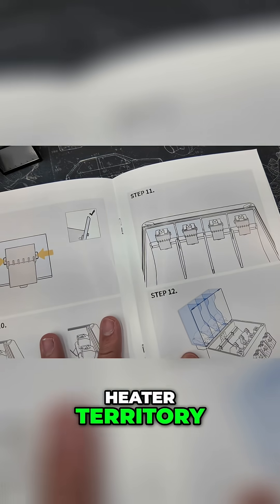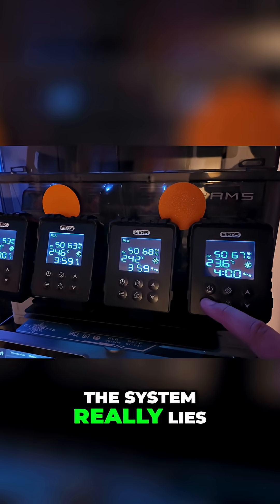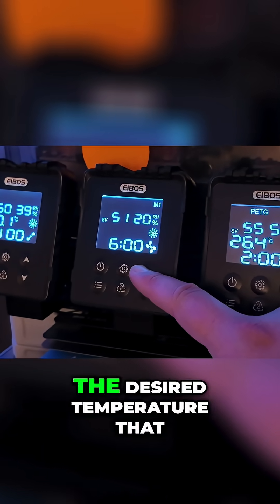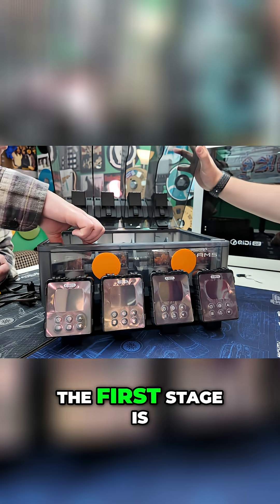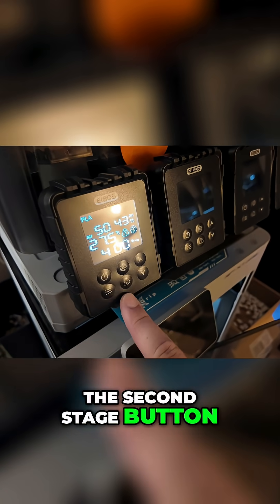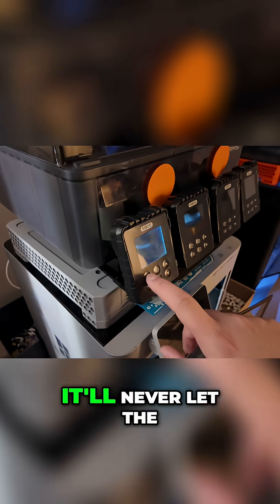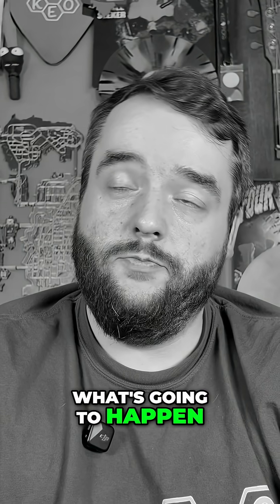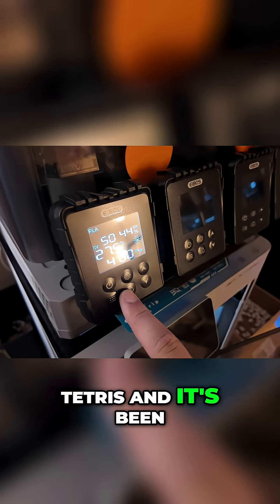3D Printing Hack: Dry Your Filament Like a Pro!